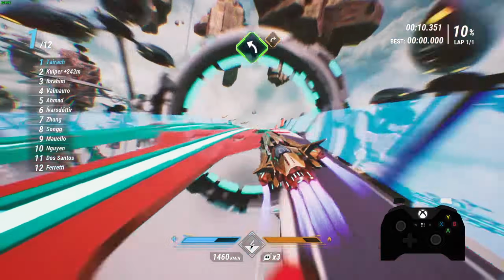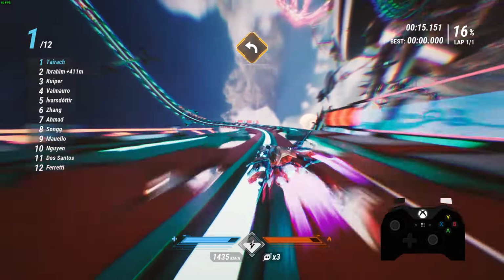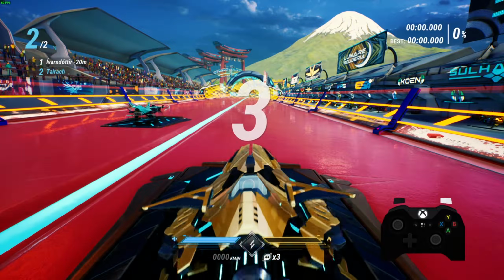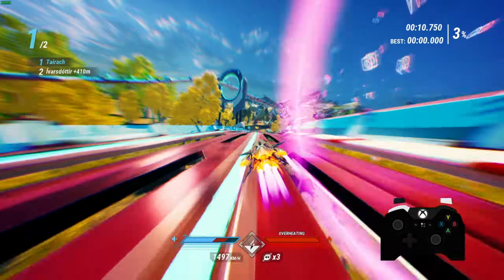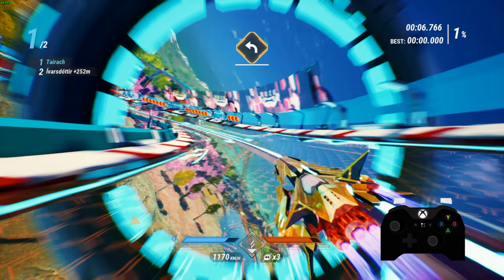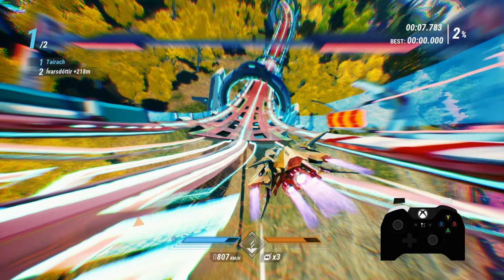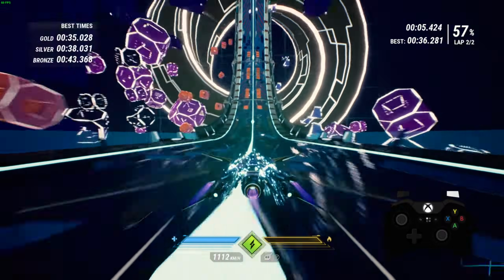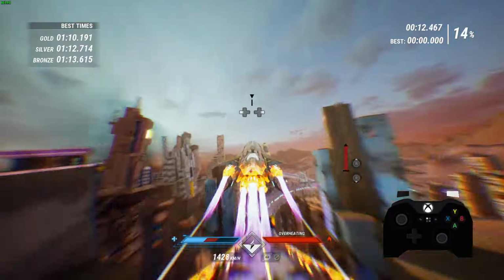Redout 2 - Beginners Guide Part 1 - Ship Handling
Sorry for the unnecessary Flavour Clips in the Video... it's my loveletter to the game.

Special thanks to all the Awesome dudes out of this Great Redout Community and the Discord Guys ^^